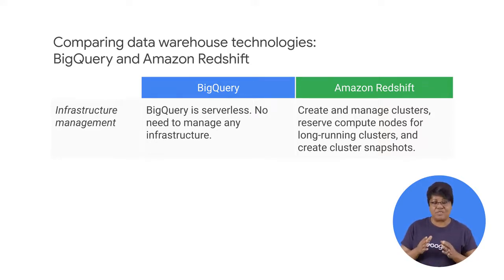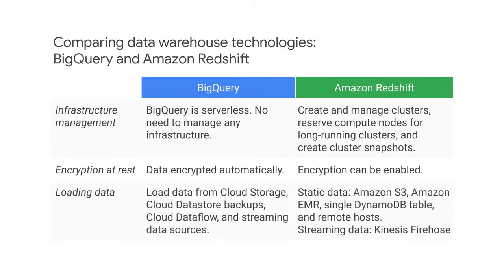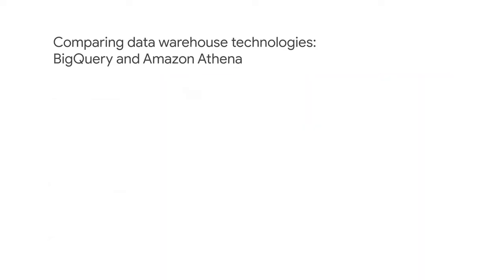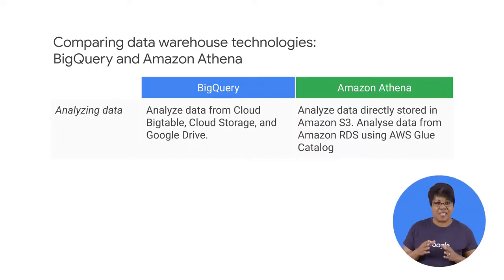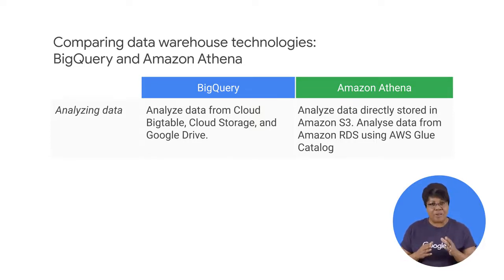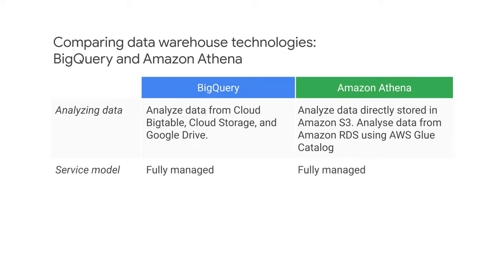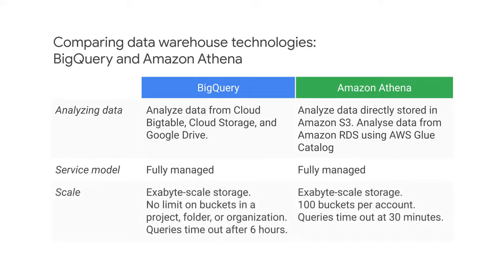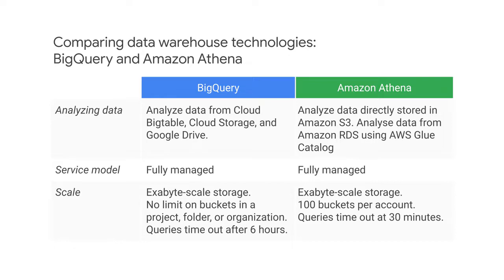8.5 How BigQuery Differs from Amazon Redshift | Big Data and Machine Learning in the Cloud | Google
Big Data and Machine Learning in the Cloud